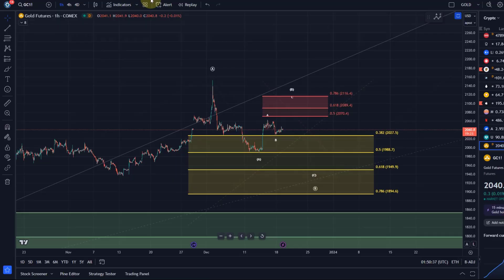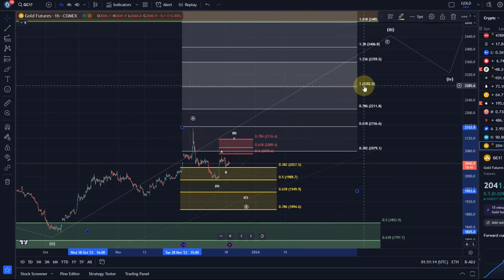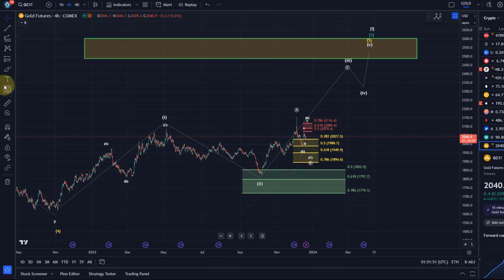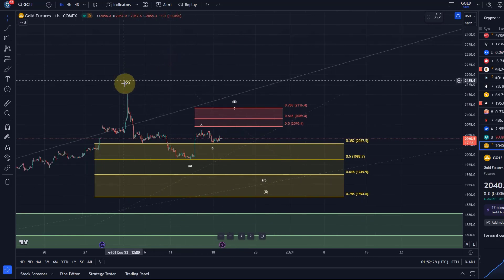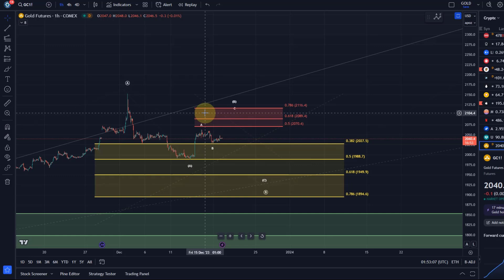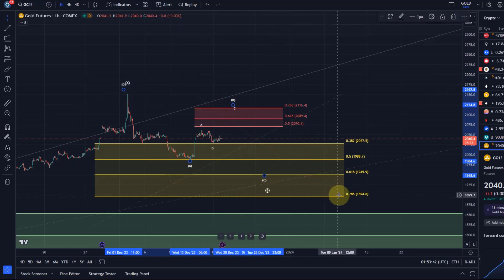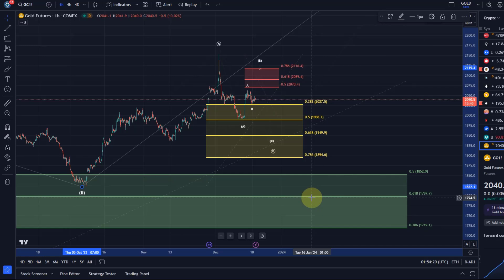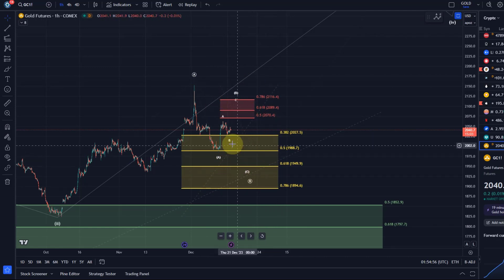GOLD Futures Technical Analysis Today - Elliott Wave Analysis and Price News, Gold Price Prediction!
Trade with Trading212:
Receive shares worth up to $100:

--- CRYPTOCURRENCIES: ---

Trade on Coinbase:
Receive $10 in BTC (see terms on website):

Code: WE4091